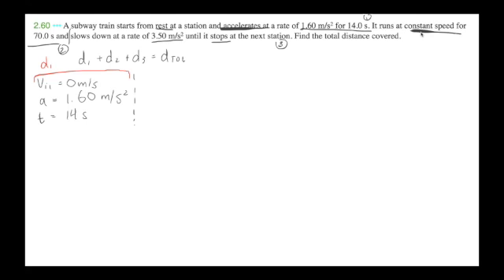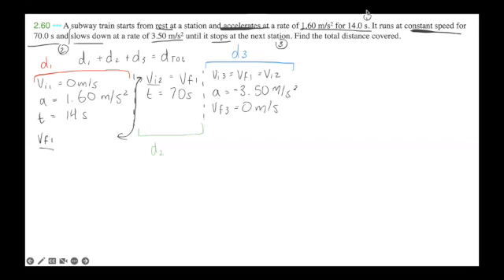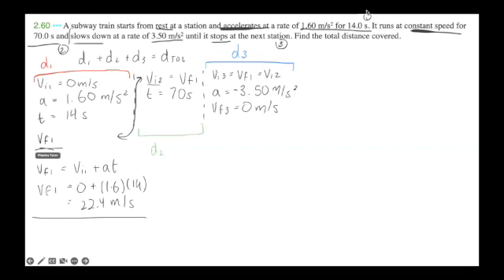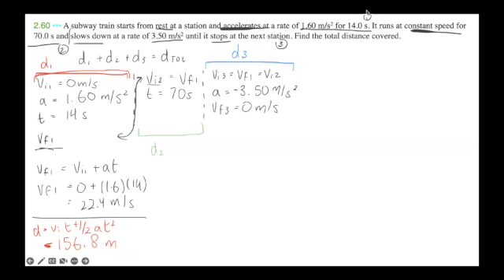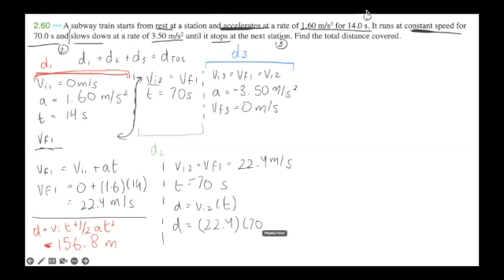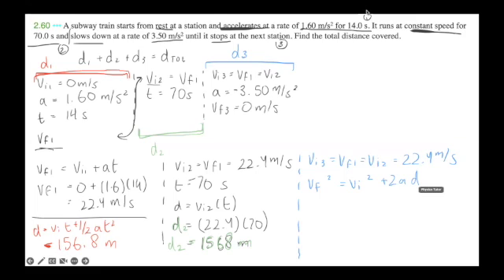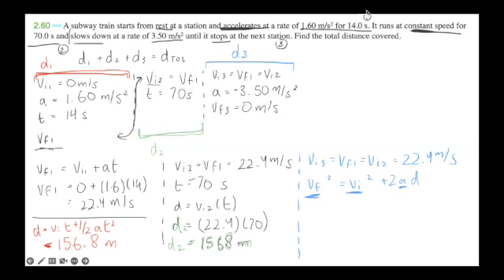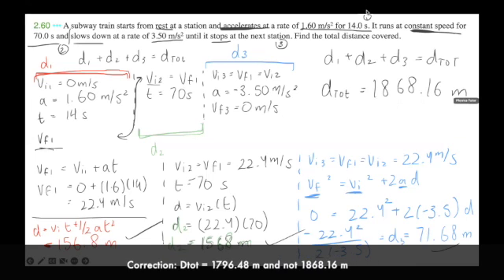2.60 University Physics Subway Problem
🚇💨🚦 1-D Motion Problem Tutorial: Subway Acceleration Odyssey!

🔍 Problem:
A subway train starts from rest at a station and accelerates at a rate of 1.60 m/s² for 14.0 s. It runs at constant speed for 70.0 s and slows down at a rate of 3.50 m/s² until it stops at the next station. Find the total distance covered.